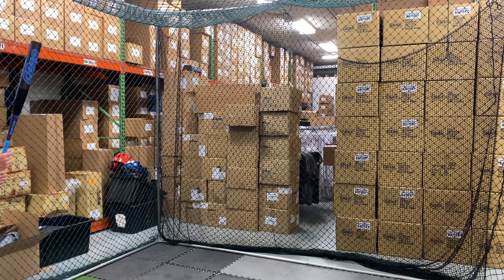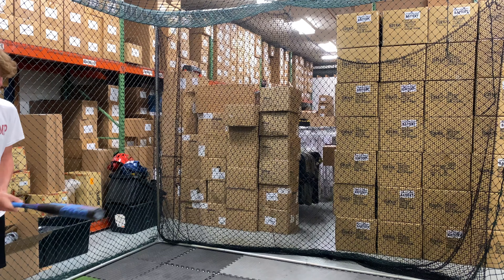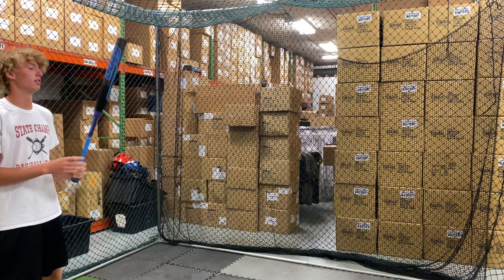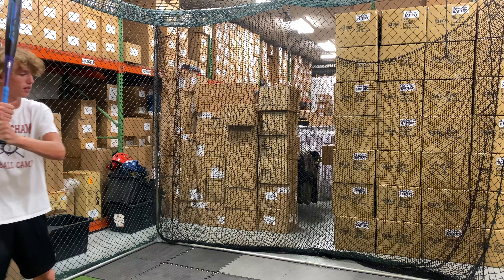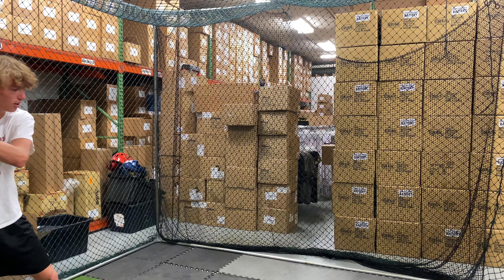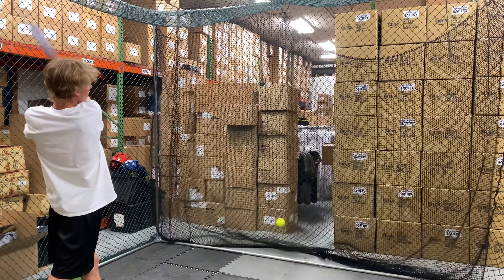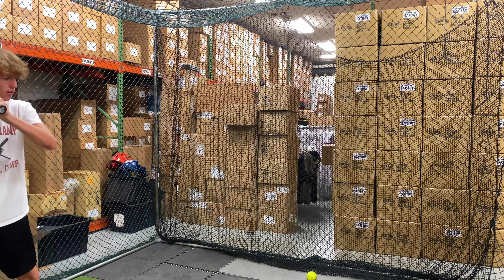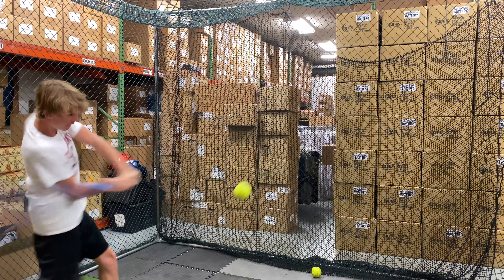HITTING Easton SP22CD19 Christan Dowling CD19 Mule Load USSSA 2022